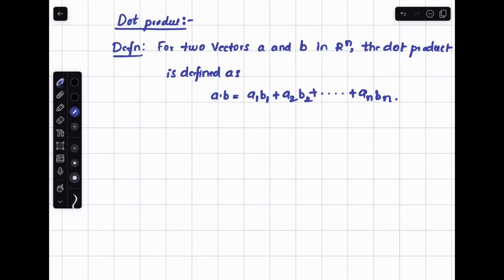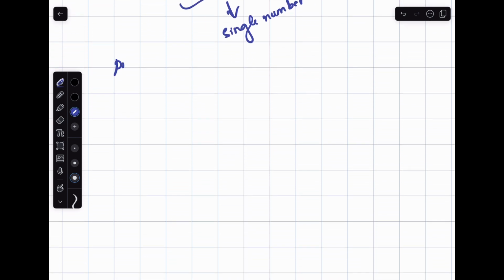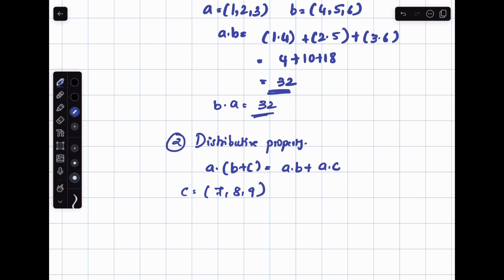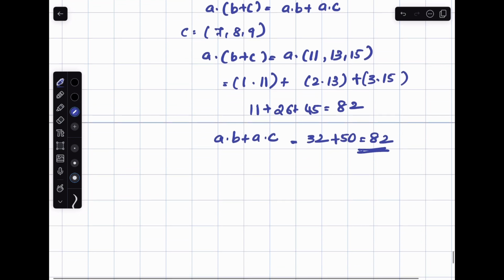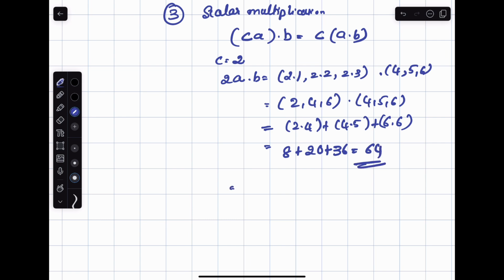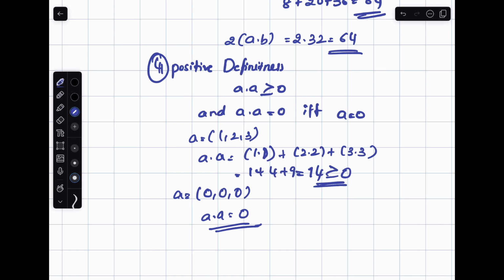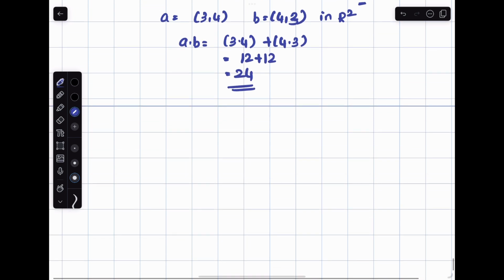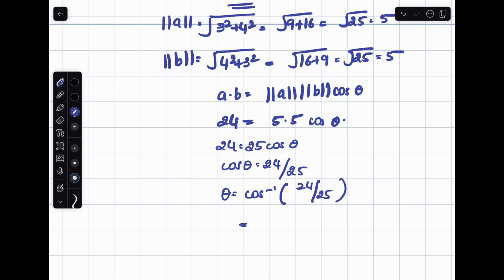Mathematics for Machine Learning| Dot Product |Engineering Studies